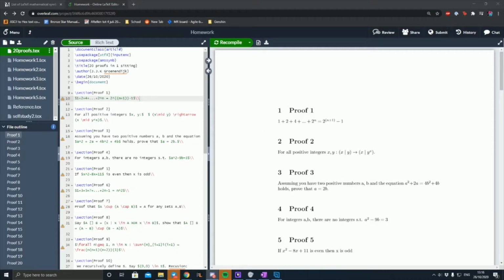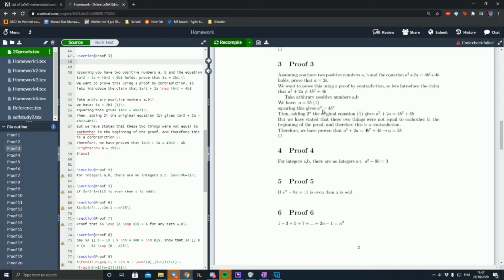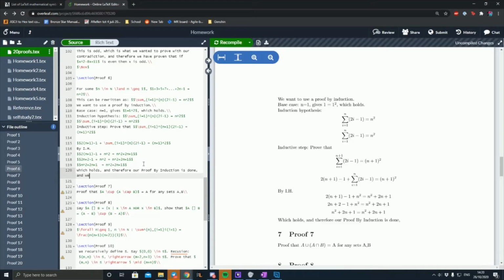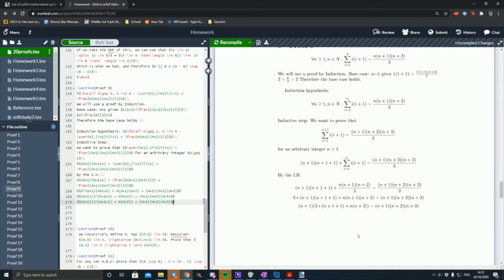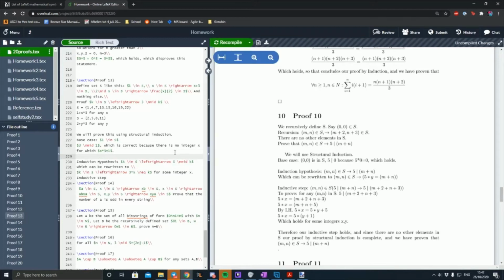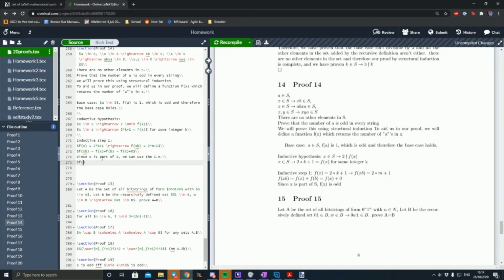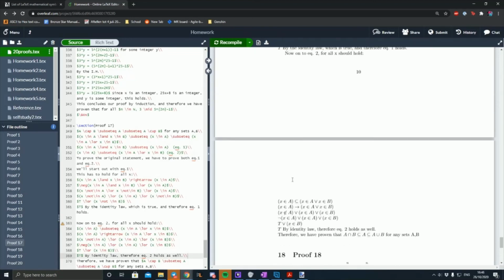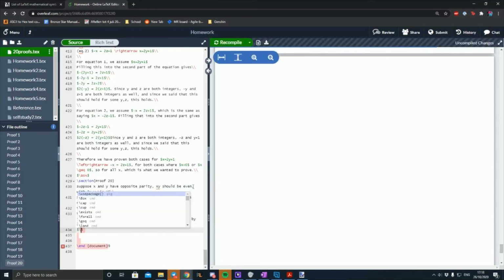Reasoning and logic: 20 proofs in 1 go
REMINDER THAT MY NOTATION AND STRATEGIES ARE NOT PERFECT! IF YOU'RE DOING AN EXAM, COPY THE FORMAT FROM THE BOOK!

Me and some of the people in the discord server doing 20 mathematical proofs in 1 go :D
From proof by structural induction, to easy direct proofs, most of everything is in there somewhere.

The link to the final PDR, and the raw LaTeX file, as well as the unsolved list of proofs

if you have any questions, let me know on discord ( jurrejelle#4936 ), or insta/twitter/telegram (@jurrejelle)